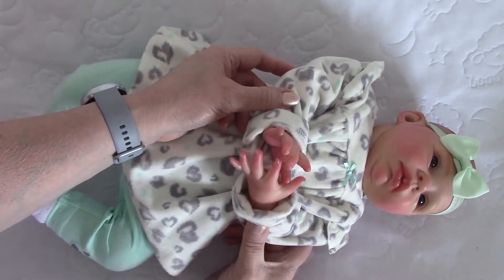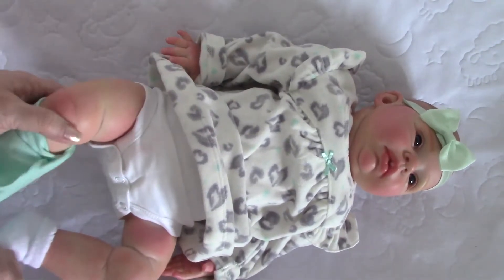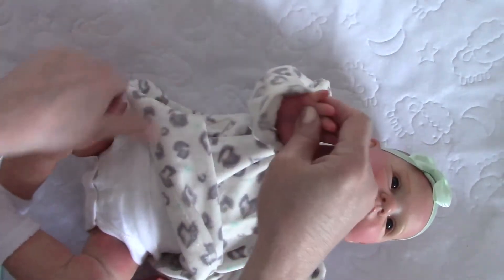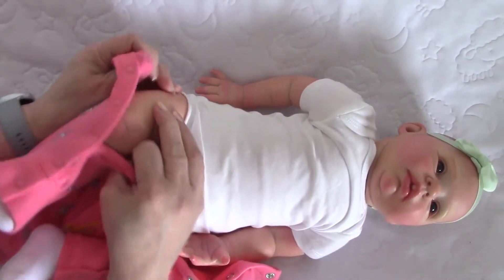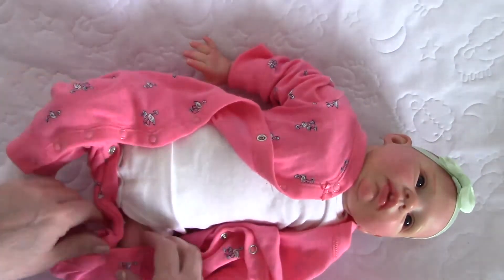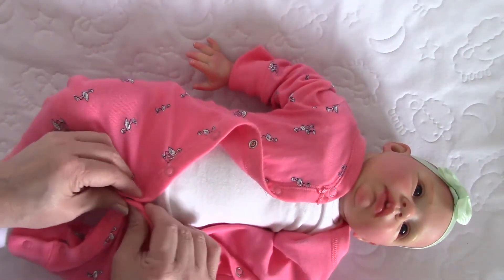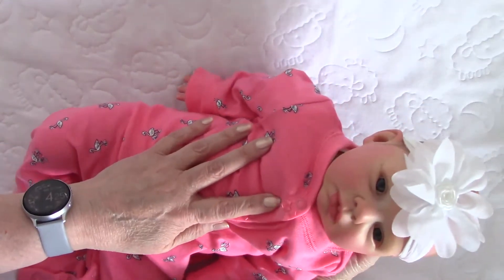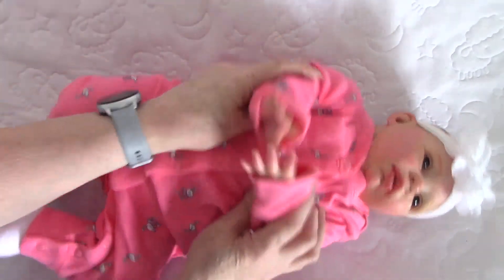Honey Is For Sale! SOLD!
I have honey for sale if anyone is interested. She is on my Etsy page bellabeanreborns.com